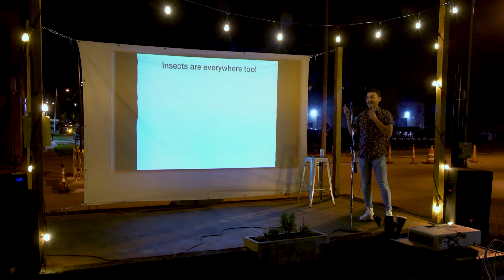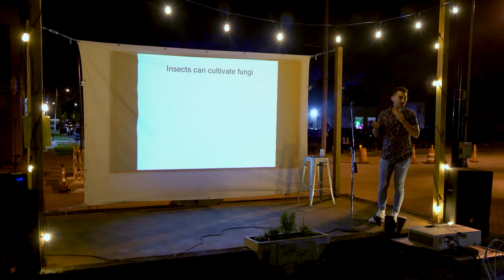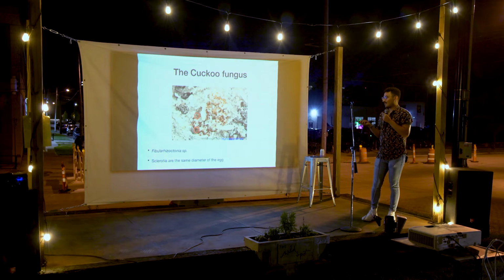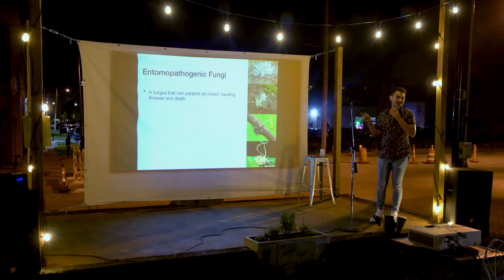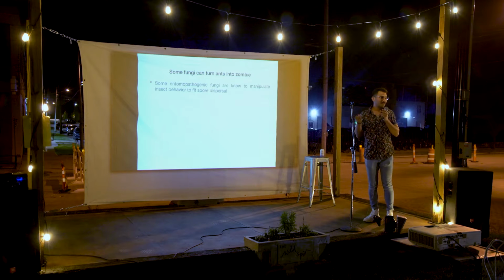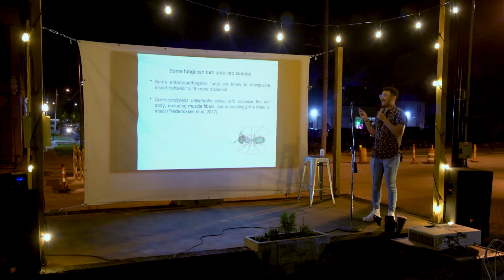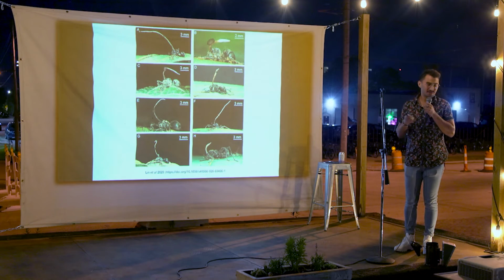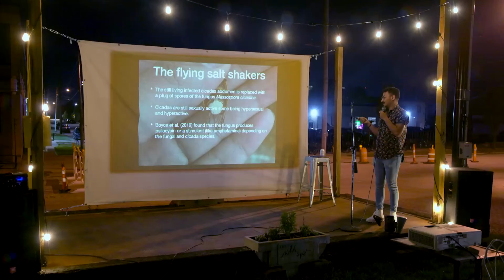Guillermo Valero David: Fungal Interactions with Insects